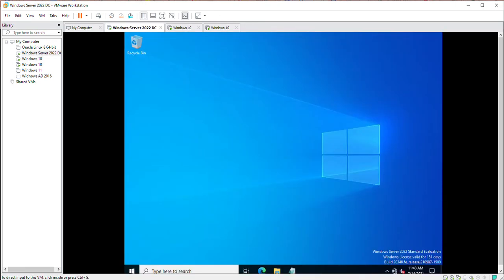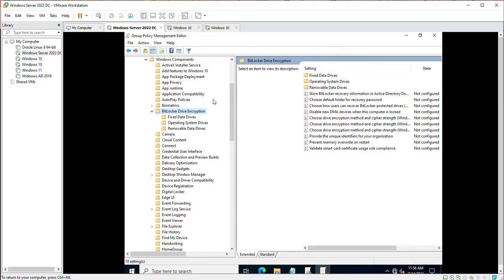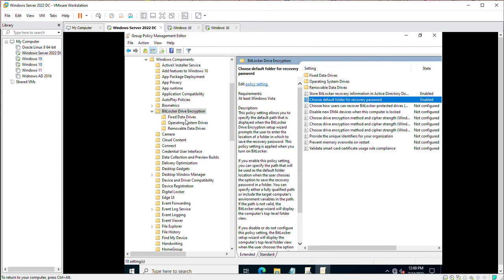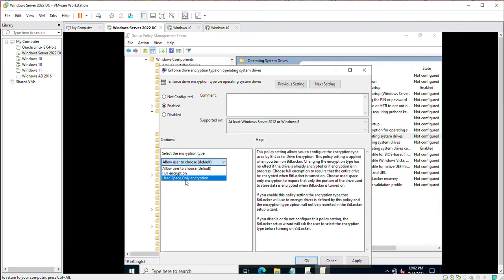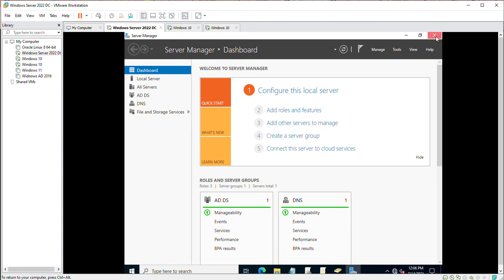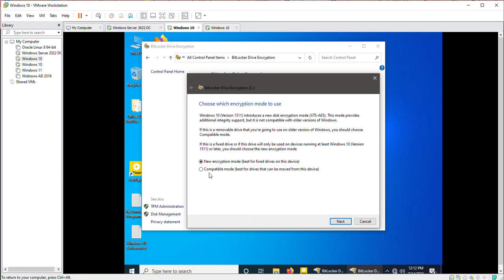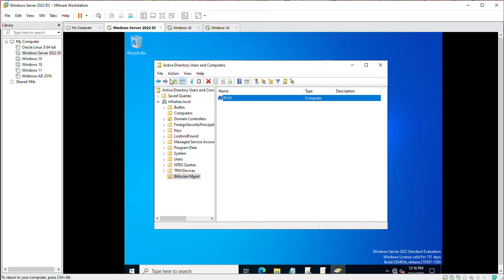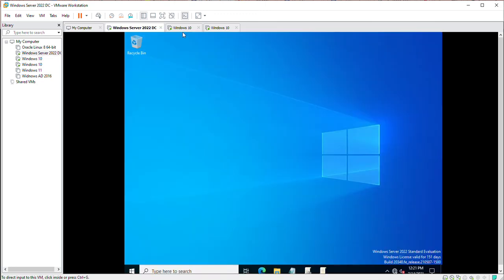BitLocker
In This video, We have configured Microsoft BitLocker with Group policy and enabled BitLocker key attributes in active directory users' computer snap-in.

In the BitLocker drive encryption policy, we configured the multi-location BitLocker key store including shared path and Active directory.